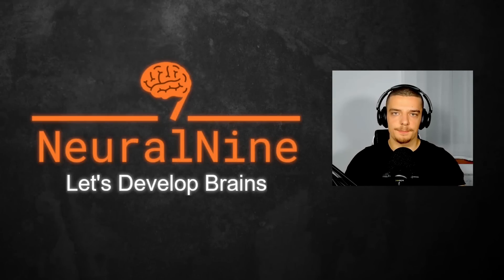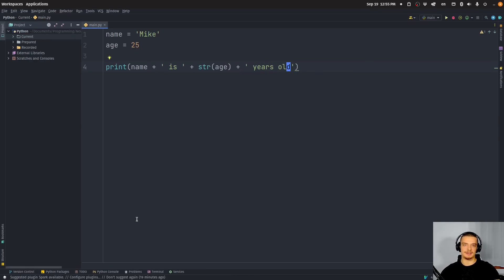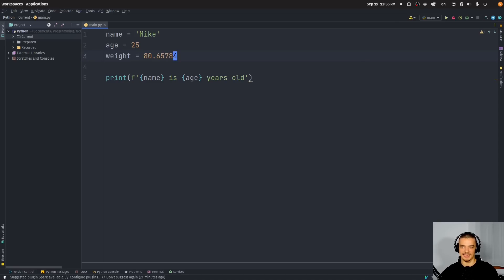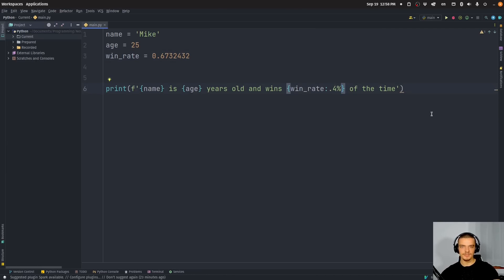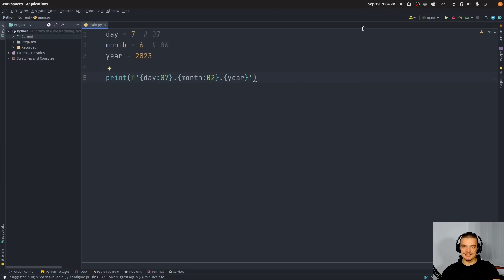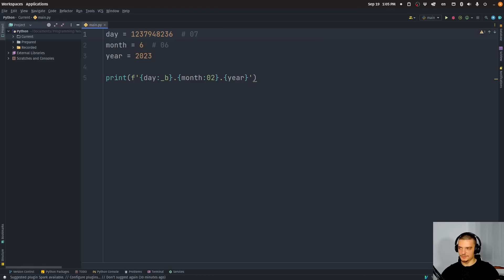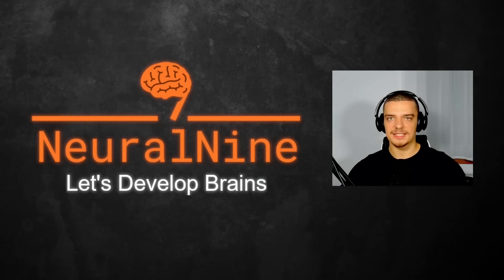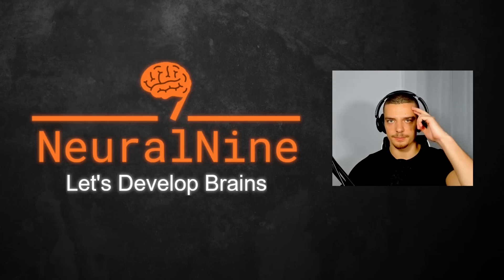F-Strings Have A Lot of Format Modifiers You Don't Know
Today we learn about all the different F-String format modifiers in Python.